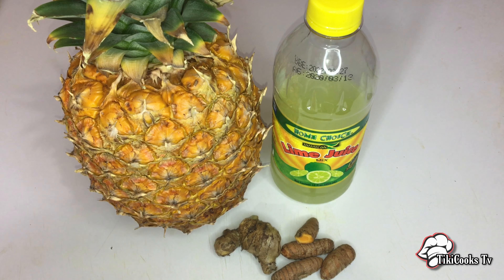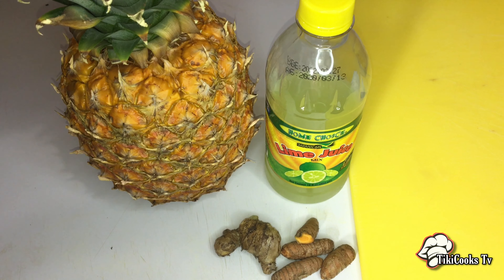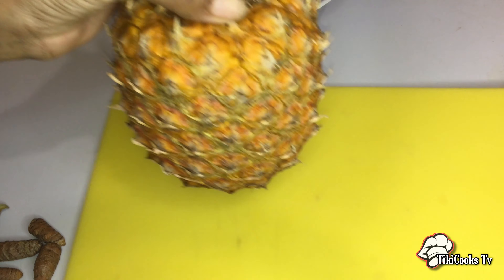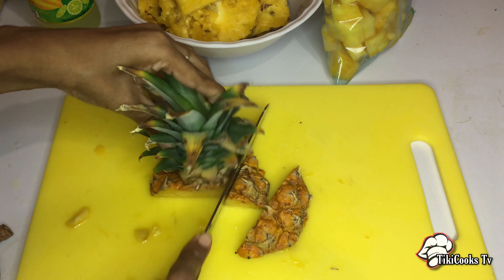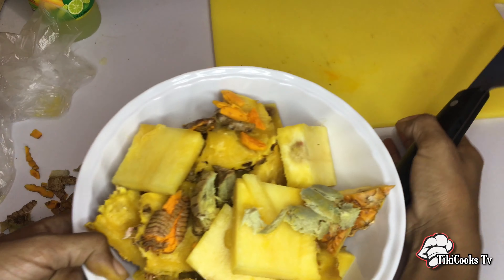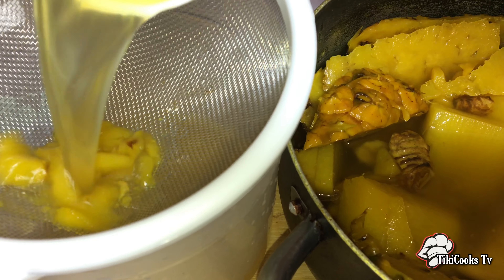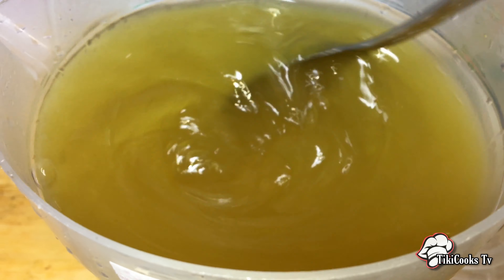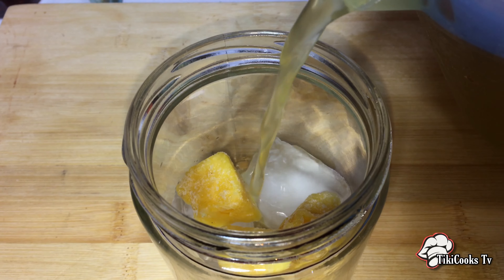Strengthen Your Immune System to Fight Covid-19 With This Delicious Tasting Natural Juice Drink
This pineapple ginger tumeric and lime juice drink is perfect for strengthening your immune system to fight against the deadly global pandemic covid-19 and most immune weakening illnesses.

THIS IS NOT INTENDED TO CURE OR TREAT ANY UNDERLYING ILLNESSES... PLEASE CONSULT YOUR PHYSICIAN BEFORE ATTEMPTING TO TREAT ANY ILLNESSES...

I want to thank you for sticking around thus far. If you like this video please give it a thumbs up, share, leave a few comments (I'd love to hear from you), subscribe and turn on your notifications (the bell with the two brackets around it ) to be in the V.I.P section and get notified for more videos coming weekly as they are published so you'll never miss a beat. I would be truly humbled and deeply appreciative of this gesture.

Your contributions mean the world to me and will help this channel grow for your viewing pleasure :